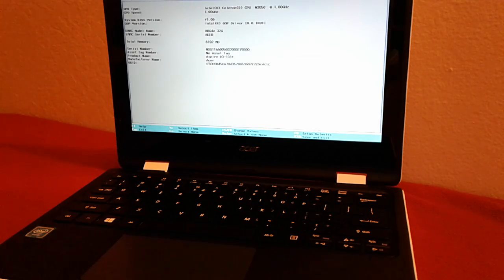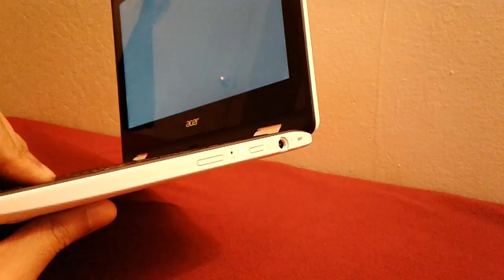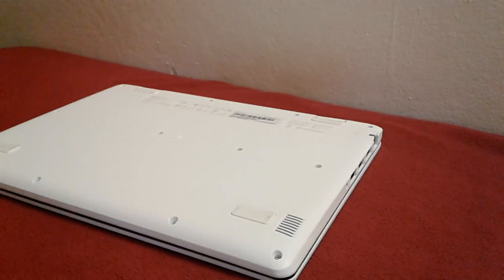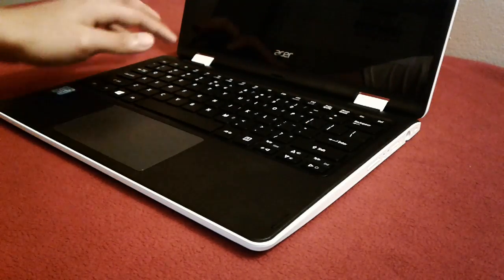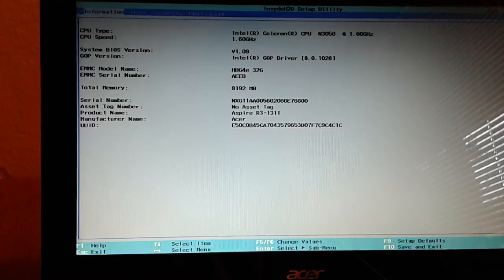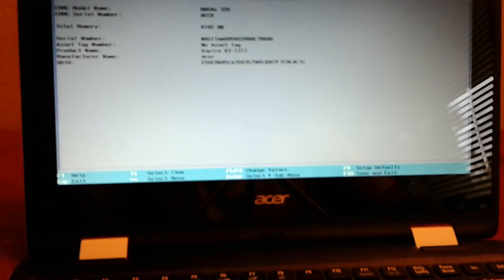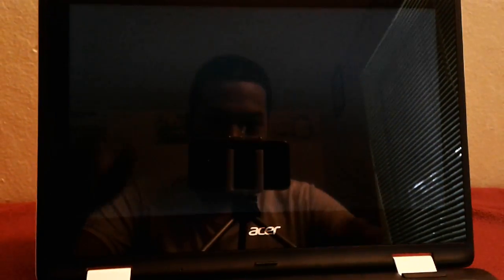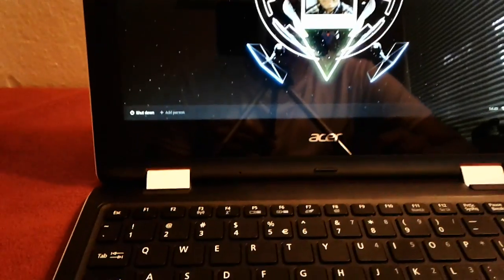Upgrade RAM to 8GB on Acer Aspire R11 (R3-131T)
RAM was from Fry's Electronics, cost me about $55. 8GB is the maximum RAM for this laptop. Works on the Chromebook version of the R11 as well.